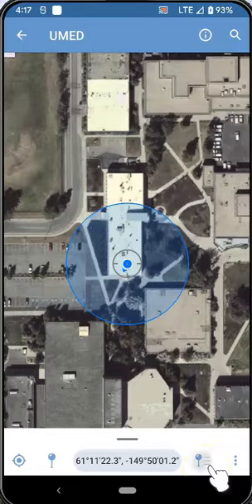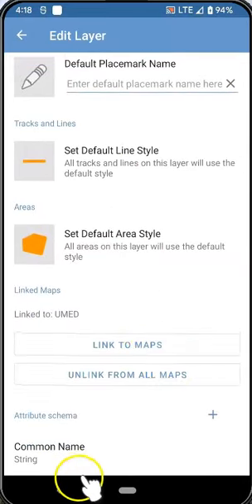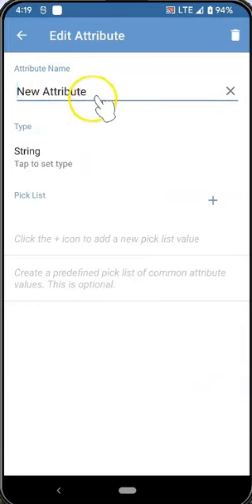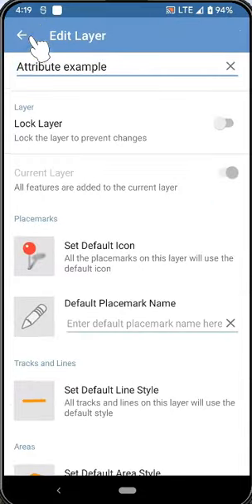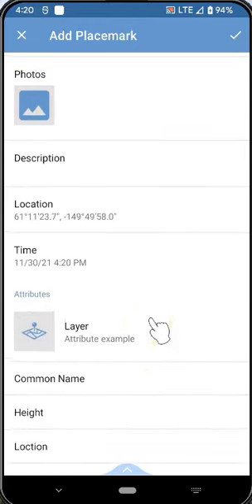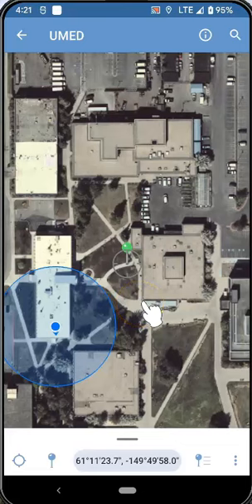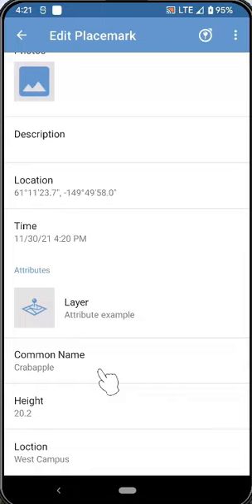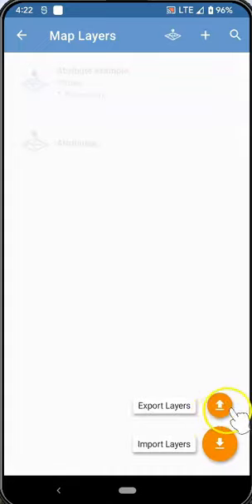GEOG A475 MDC project video 2